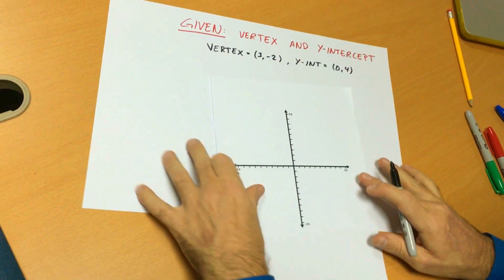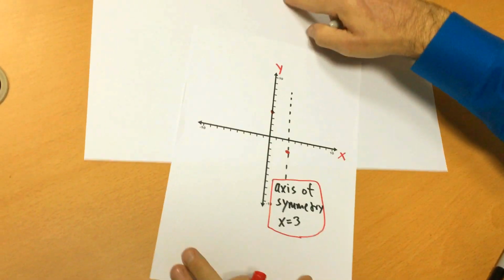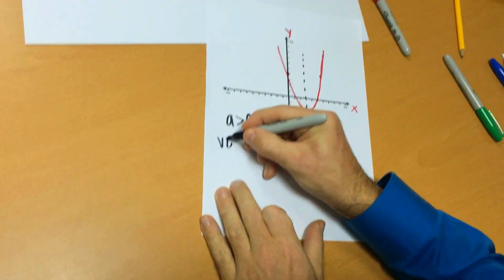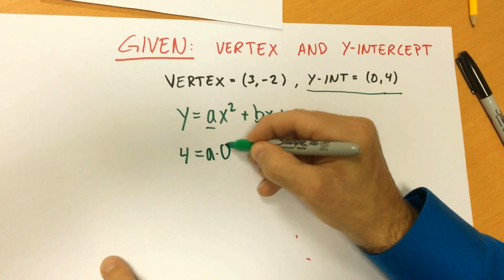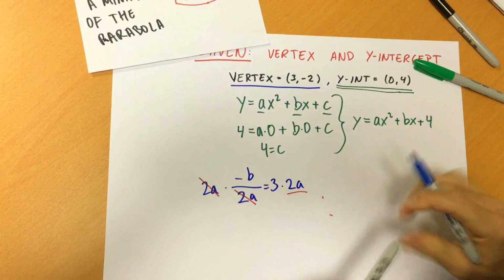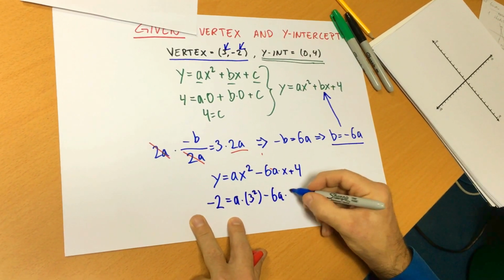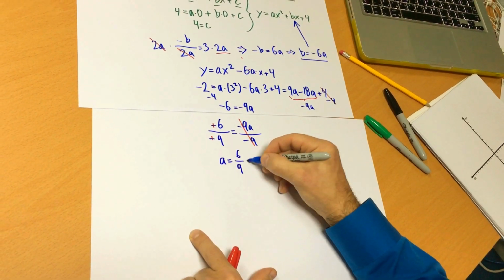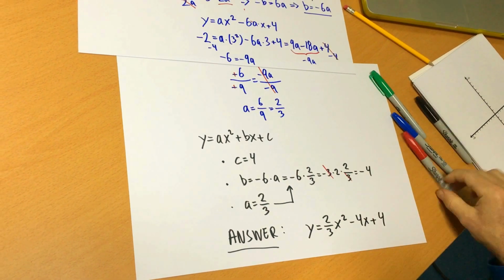Given: Vertex and y-intercept. Graph and Find Equation!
Two points are given, the vertex and the y-intercept. Your job is to graph the function and to find the equation that describes it!